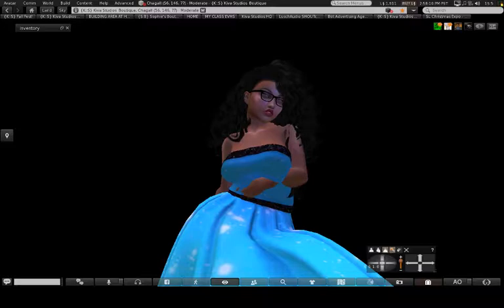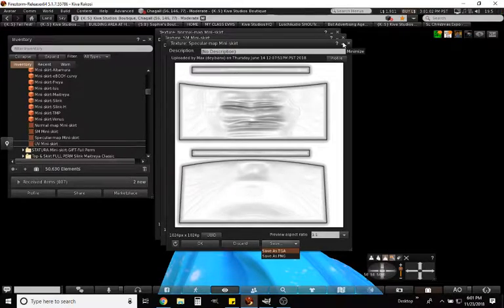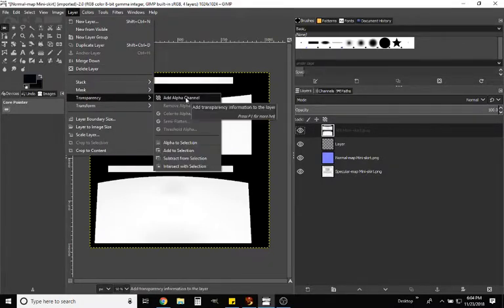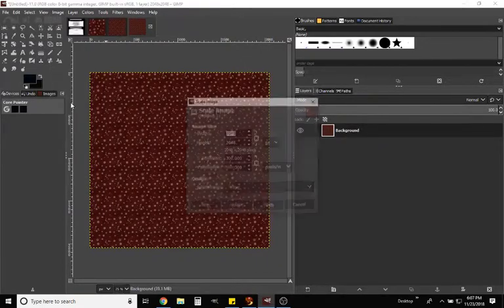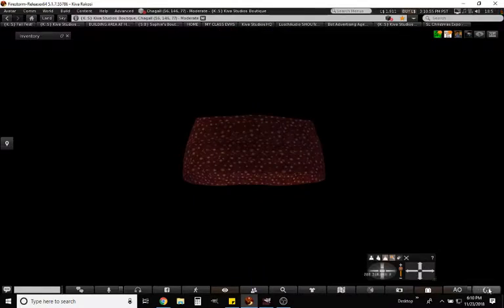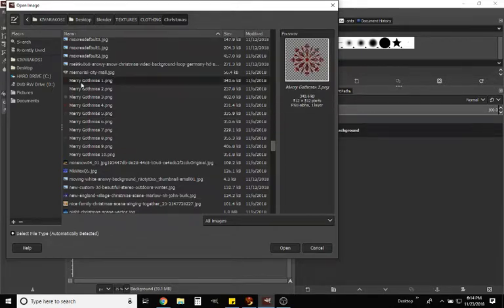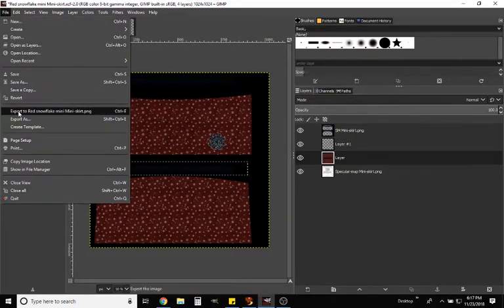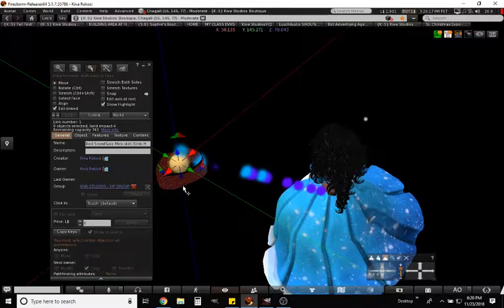How to retexture clothing for Second Life using Gimp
Here is a simple video on how I use Gimp to retexture clothing for Second Life